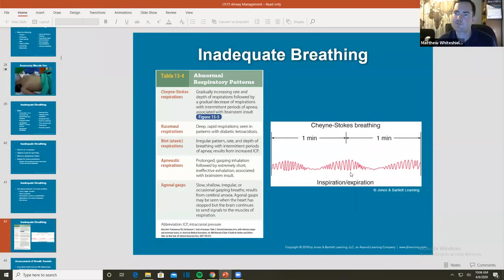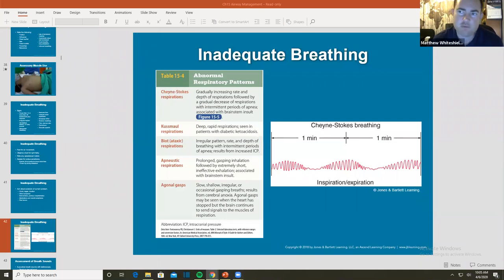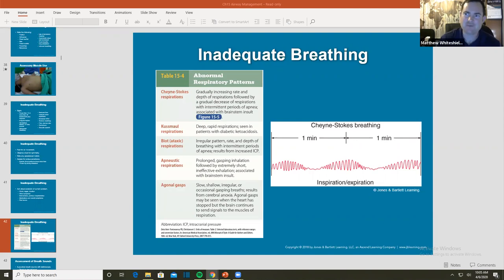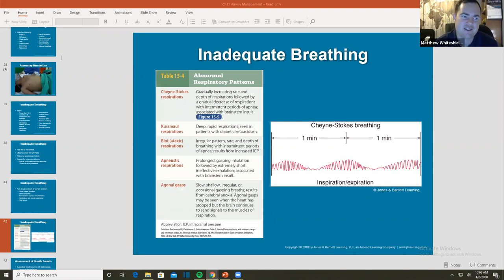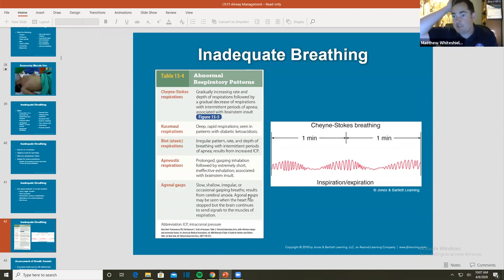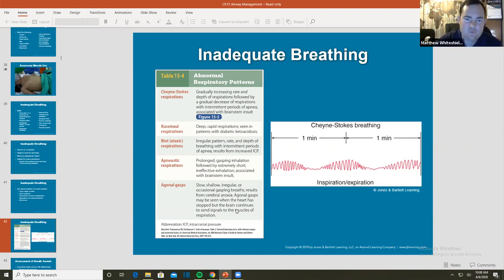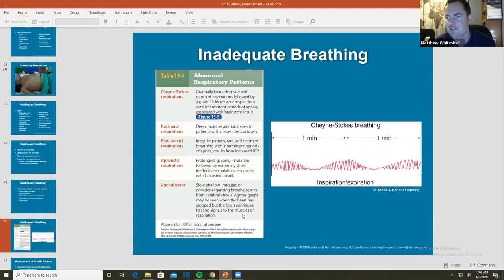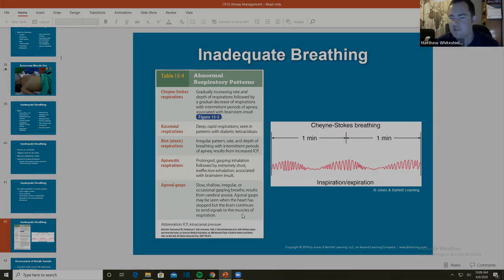Kussmaul & Agonal Respirations Explained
A short clip from a respiratory management lecture explaining Kussmaul, Apneustic, and Agonal respirations. Let me know if you have any questions.